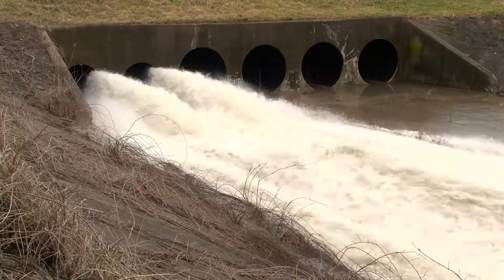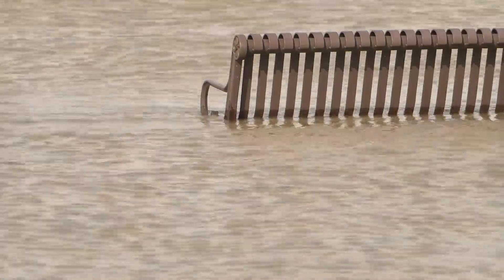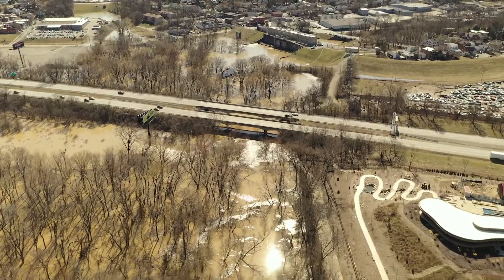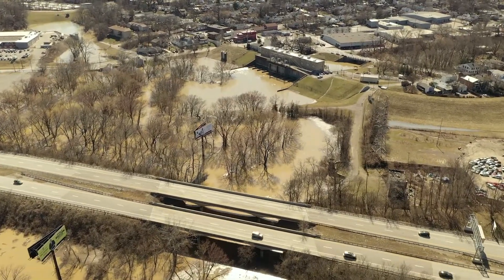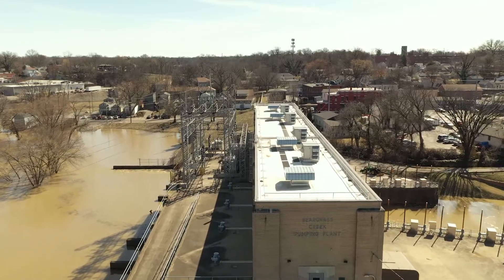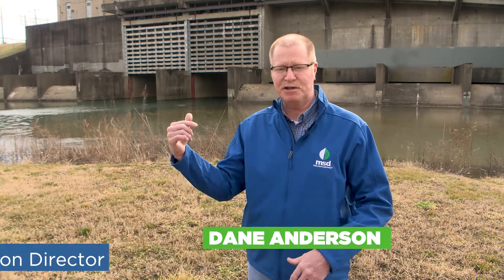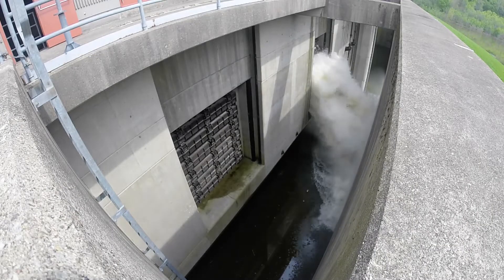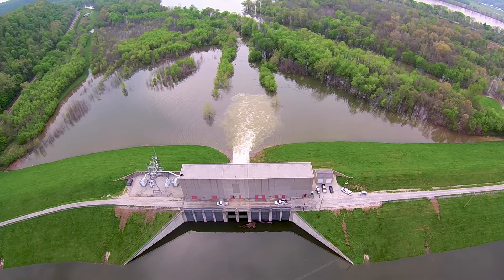Flood Pump Stations- What Are They?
MSD's Director of Flood Protection, Dane Anderson, explains what a flood pump station is and how they are a critical piece of MSD's larger Flood Protection System that is used to keep customers and the city safe.